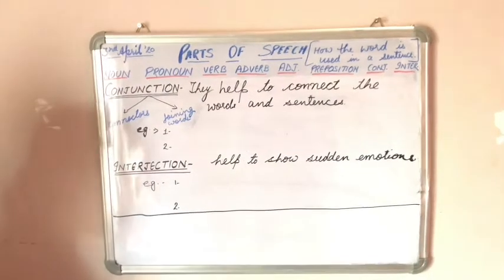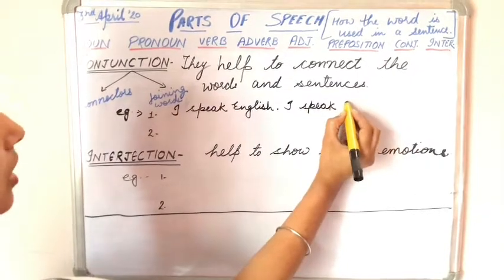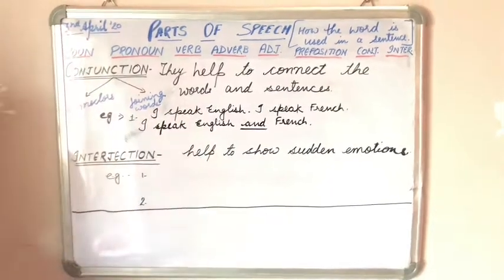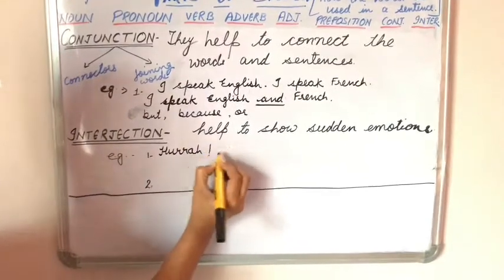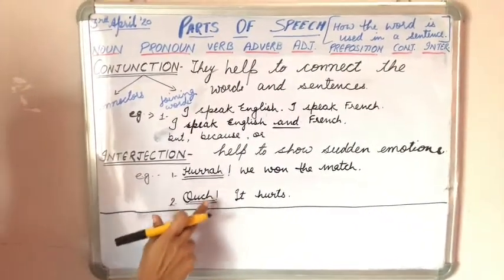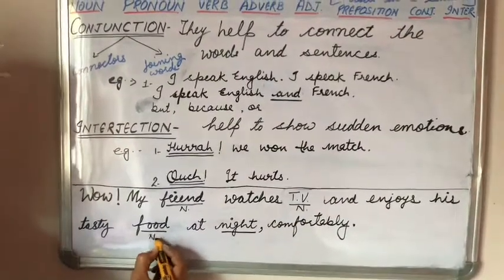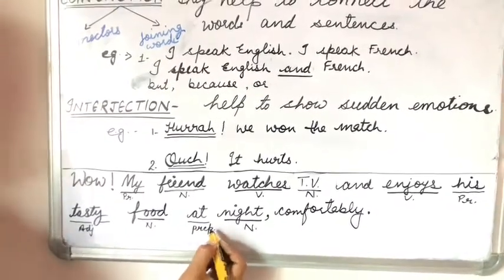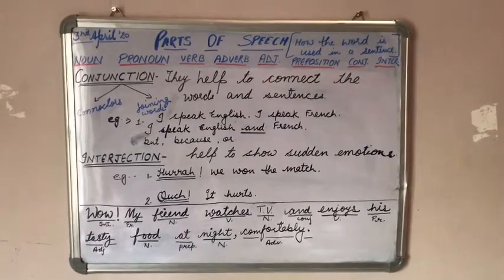Parts of speech part 2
Conjuction and Interjection
Class 4 Headword publication
Revised 2020-21